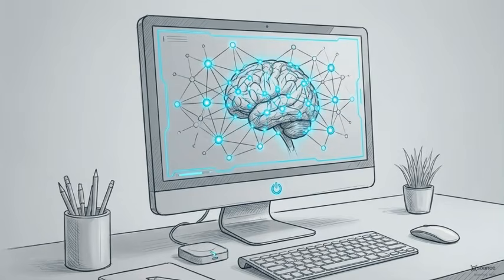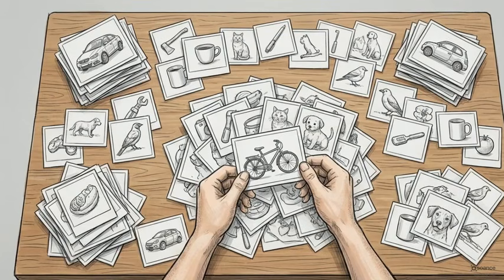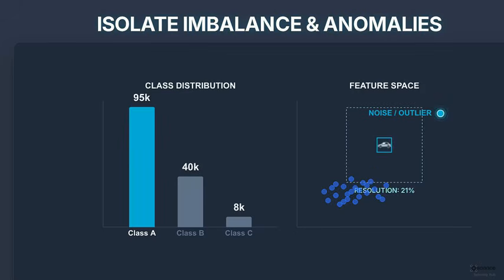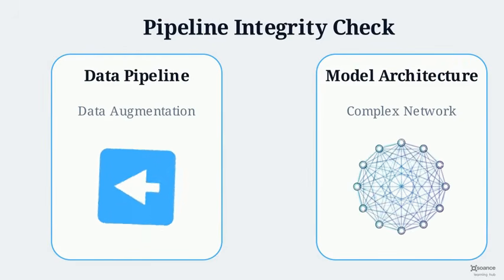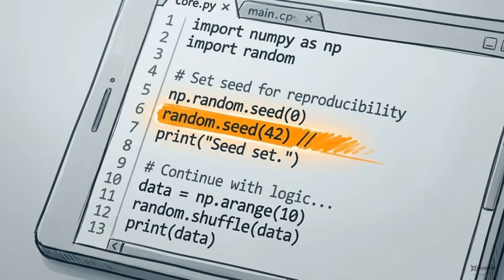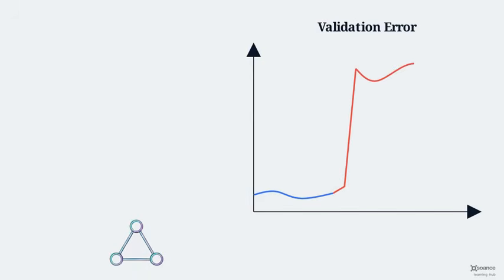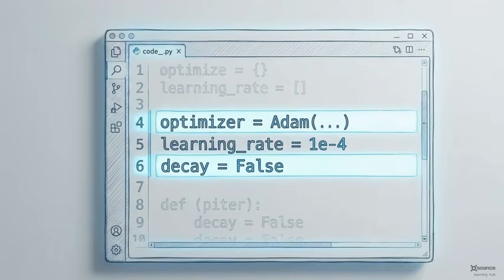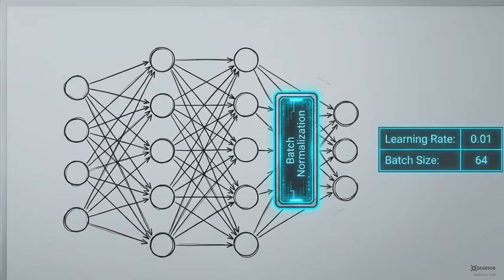Building a Bulletproof Deep Learning Pipeline | Season 1 | Part 24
🚀 Welcome to **Building a Bulletproof Deep Learning Pipeline | Season 1 | Part 24**!

In this episode, you'll learn how to build a complete, production-ready Deep Learning pipeline using PyTorch. From collecting and preprocessing data to training, validating, testing, and deploying models, you'll understand every stage required to create reliable AI systems that perform well in real-world environments.

This tutorial brings together everything you've learned so far and demonstrates how each component fits into a robust end-to-end workflow.

📚 In this video you'll learn:
• What is a Deep Learning pipeline?
• Data collection and dataset organization
• Data cleaning and preprocessing
• Data augmentation techniques
• Training, validation, and test dataset splits
• Building a PyTorch training pipeline
• Choosing loss functions and optimizers
• Learning rate scheduling
• Model evaluation and performance metrics
• Saving and loading trained models
• Inference and deployment workflow
• Best practices for building production-ready AI systems

💡 **Acknowledgement:**
Some of the concepts and best practices discussed in this video are inspired by the educational work of **@AndrejKarpathy**. If you want to deepen your understanding of AI, Neural Networks, and Deep Learning, be sure to check out the **@AndrejKarpathy** YouTube channel for outstanding educational content.

This is **Season 1, Part 24** of the **Deep Learning Foundations** series, where you'll build the knowledge needed to understand and develop modern AI and Computer Vision systems.

Perfect for:
✅ Python Beginners
✅ PyTorch Beginners